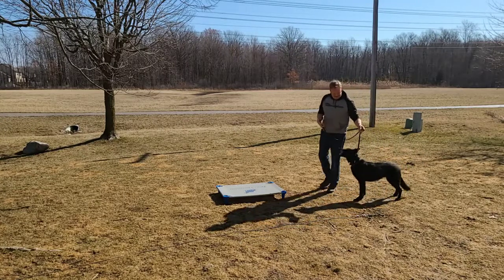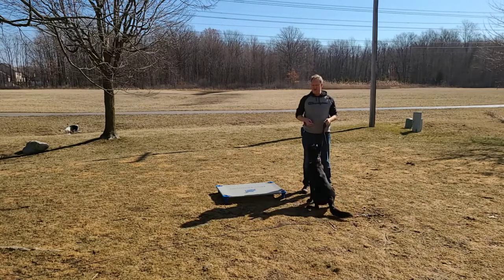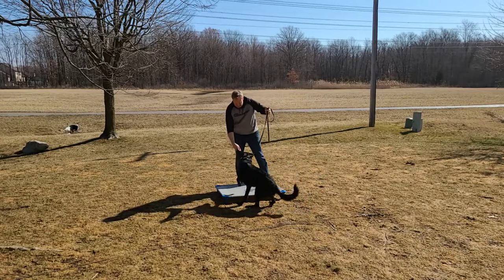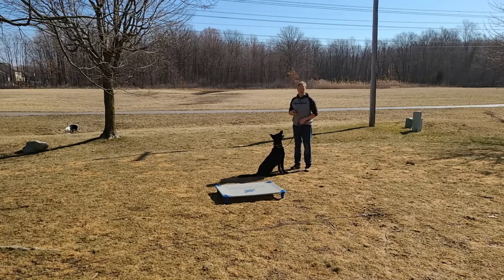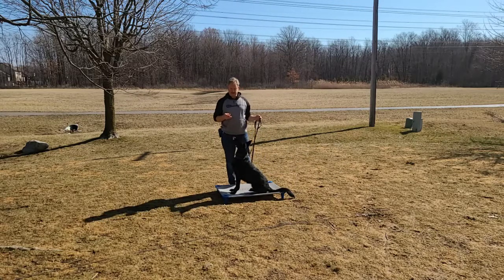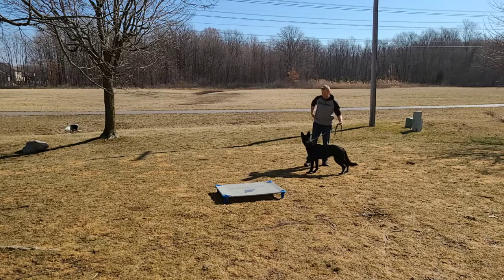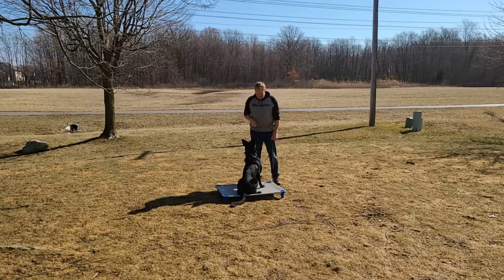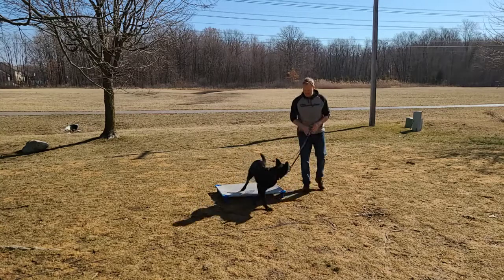Training session with Scarlett the Black German Shepherd | Dearborn MI |Dog Trainers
Eric Devine has a training session with a Black GSD. Introducing the Place command. Training helps build confidence in skittish and fearful dogs. Scarlett did very well!

Premier Pack Dog Training and Behavior Solutions is located in Canton MI. We specialize in training obedience and helping with a variety of behavior issues.